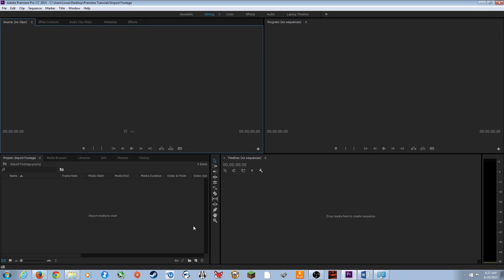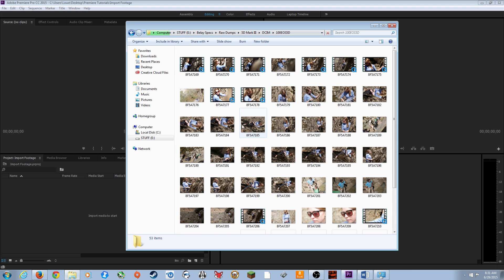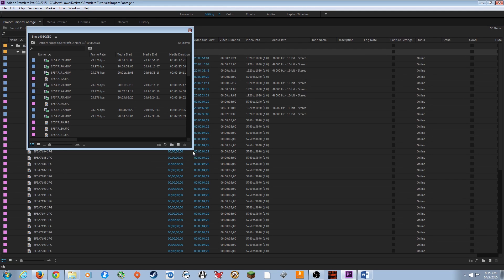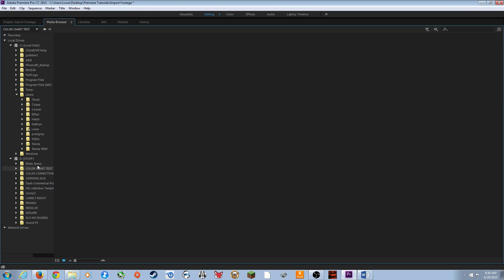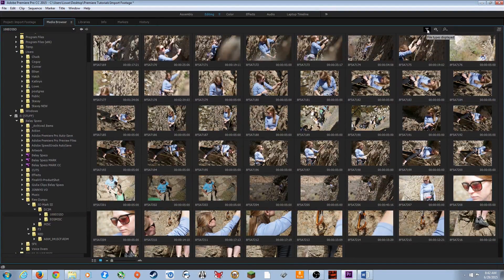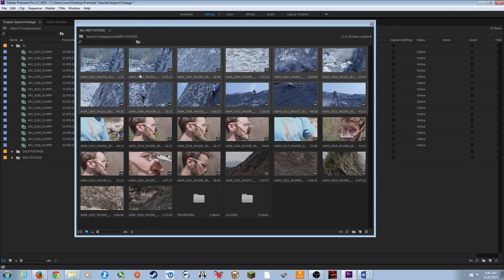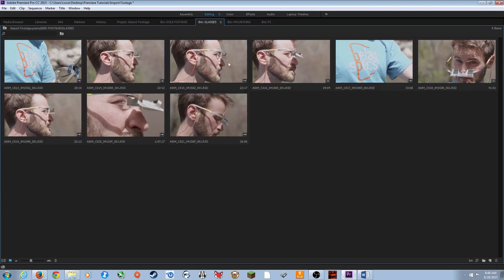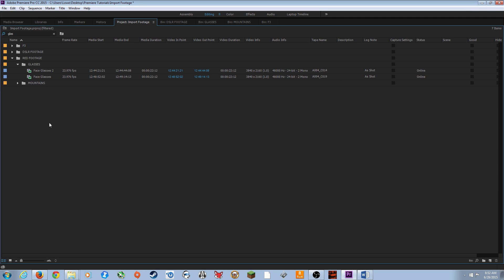Episode 3 - Import Media and Organization - Adobe Premiere Pro CC 2015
In this episode we cover the following:

Episode 3
- Import entire folder, not just movie files.
- Show how to organize new cards in new folders.
- Do not rename original folders or movie file names! Show what happens.
- Difference between standard import and media browser
- Show importing several folders, keeping folder names.
- Double-click or Ctrl + I or folder drag
- Show RED footage media browser
- Transfer from flash drive or mounted drive first.
- Show how to relink.
- Show folder organization.
- Rename files in Premiere.
- Show search for file name in Premiere
- Show properties of clips and how to display different properties.